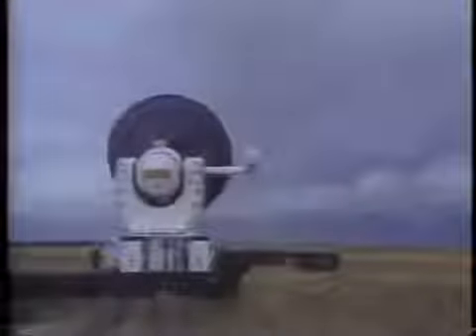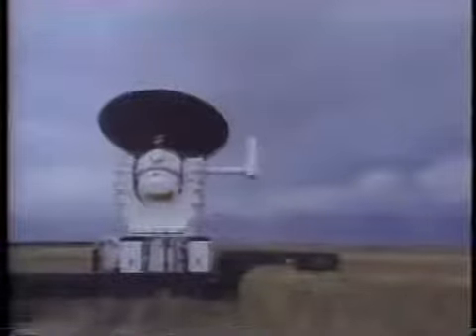The Weather Channel - Everyday Weather: Thunderstorms (Part 5) - On The Drawing Board?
Part 5 of the series concluding on The Weather Channel of Everyday Weather: Thunderstorms

Meteorologist Dennis Smith talks about Doppler Radar and Nexrad of on the drawing board, How do forecast different elements of severe weather